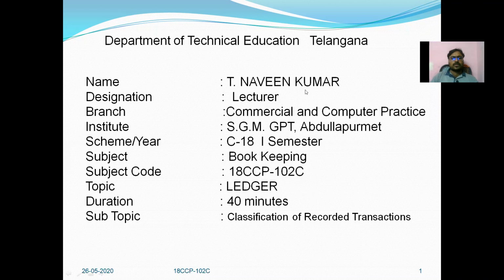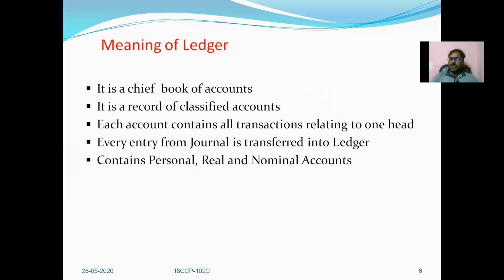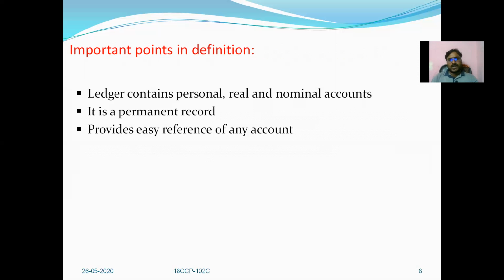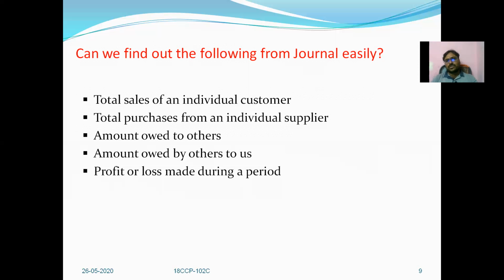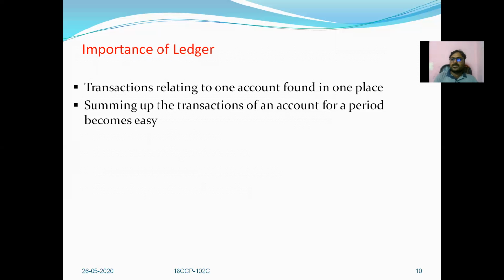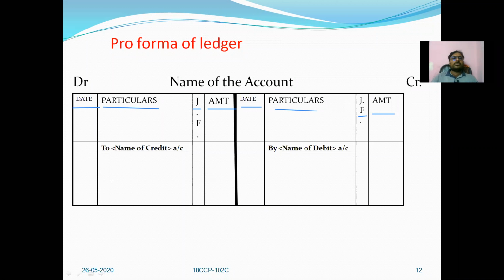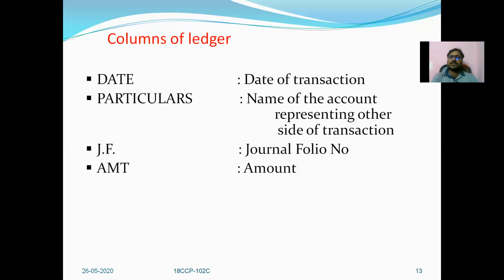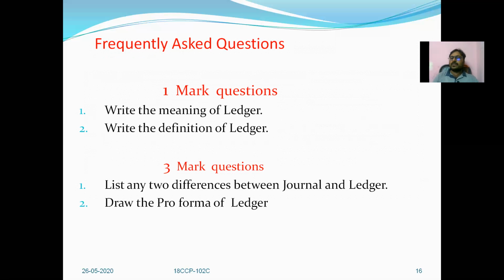Accountancy-Book Keeping : Classification of Recorded Transactions